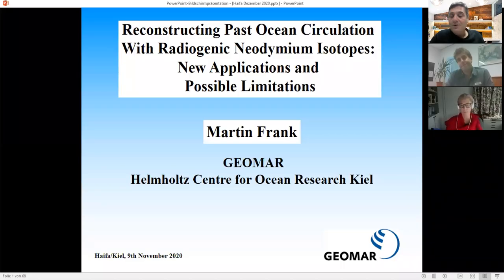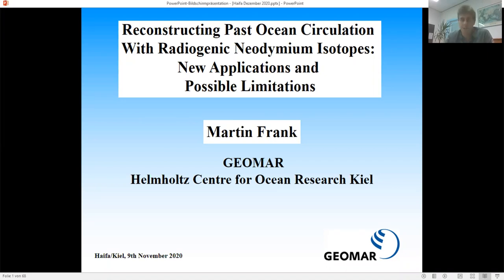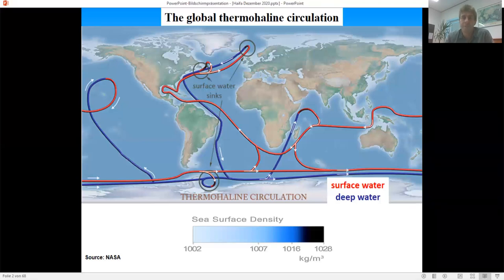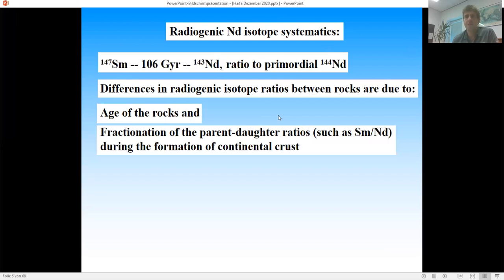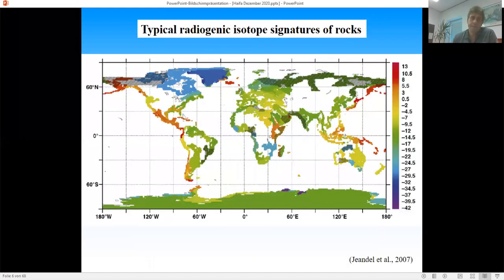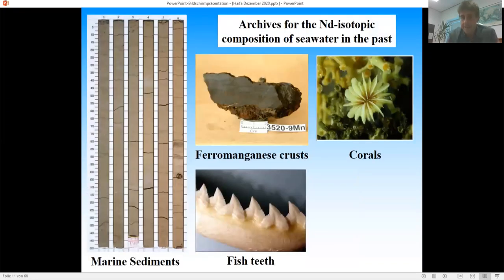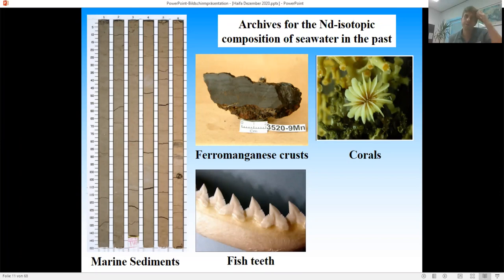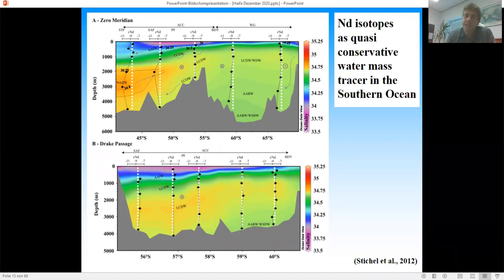DMG20S04 - Marine Geosciences Seminar - Martin Frank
Reconstructing Past Ocean Circulation With Radiogenic Neodymium Isotopes: New Applications and Possible Limitations

Prof. Martin Frank, Ph.D. - GEOMAR Helmholtz Centre for Ocean Research Kiel, Germany

09/11/2020